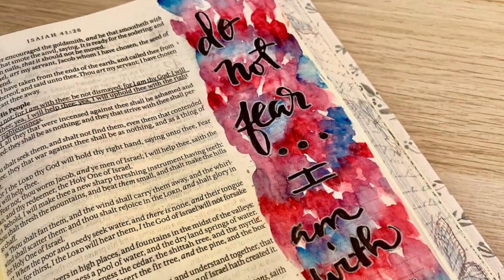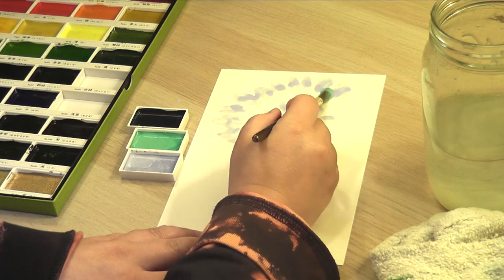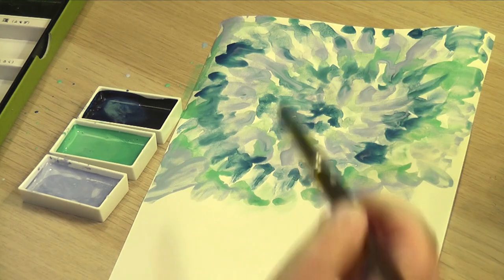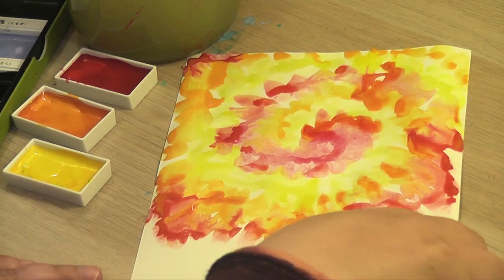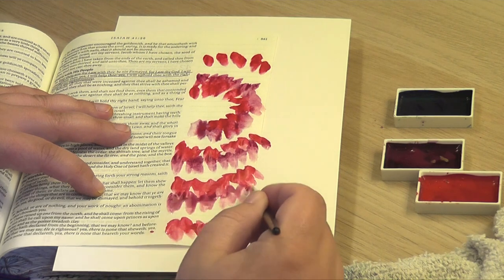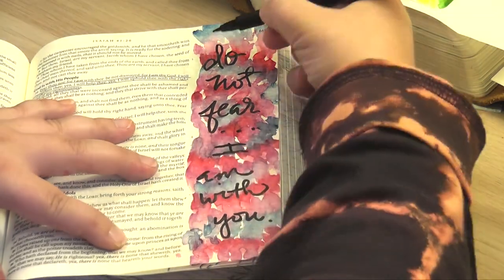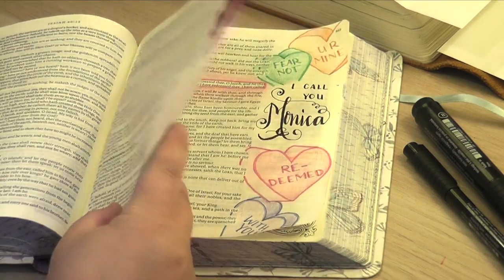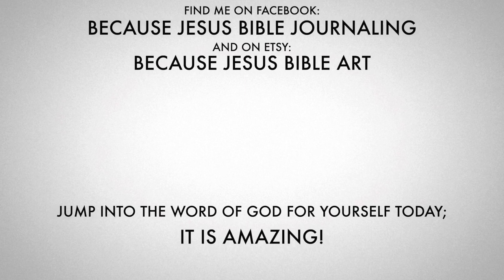Tie Dye in my Bible? (Part 1) | Bible Journaling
SKIPPING STONE (list of favorites below!)

***My Favorite Bibles and Art Supplies:***
(Some product may be provided by manufacturers for review and use. It helps me keep my channel going!)
ESV Journaling Bible, Interleaved edition by Crossway
NLT Reflections Bible, blue hardcover
Faber-Castell PITT Artist Pens, brush 24-pack
Crayola Colored Pencils
Crayola Twistable Colored Pencils (available at Walmart)
Office Depot brand Vellum, 30 lb. inkjet/laser (available at Office Depot)